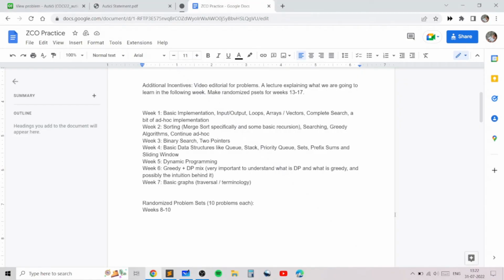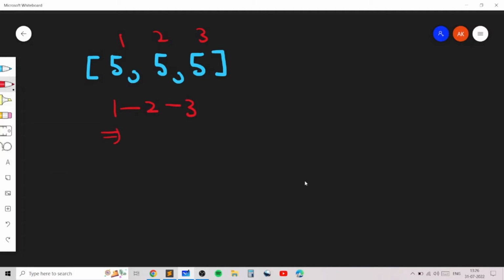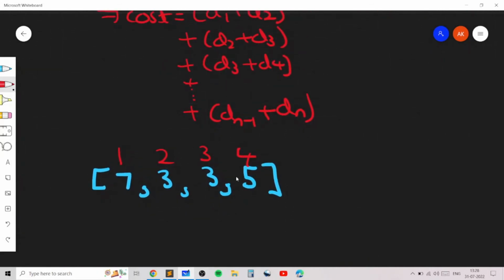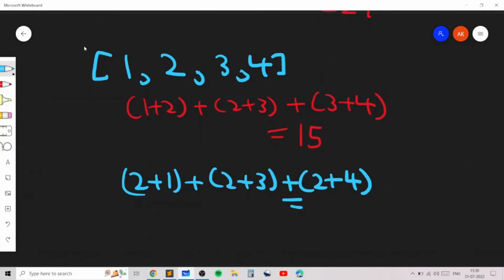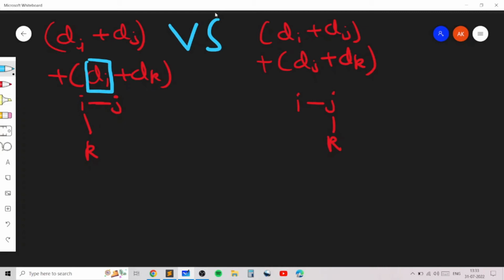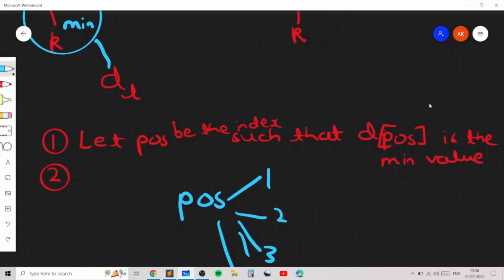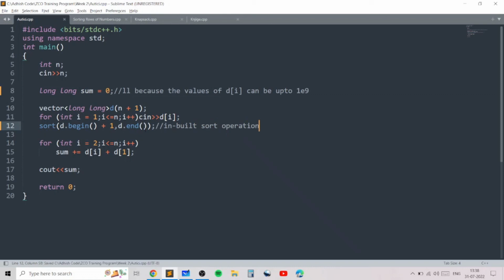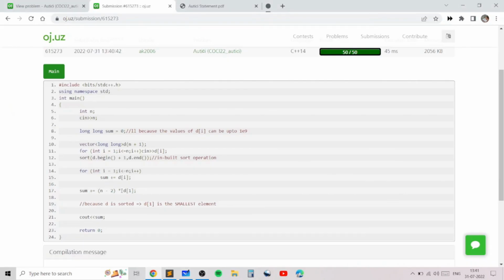AUTICI – Croatian Open Competition in Informatics January 2022 - Sorting; Greedy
ZCO 2023 Training Program: Introduction to greedy algorithms using sorting

Timestamps:
0:31 – Problem statement
1:31 – Examples
2:17 – Looking at first sub-task
3:40 – Sub-task 2
6:45 – Key idea for full solution (Greedy idea)
11:35 – O(1) solution (with error corrected in the end)
11:52 – C++ Code
13:53 – Error in the expression at 11:35

Please sign up for UFDS 2023 Mentoring Program to qualify for ZCO/ INOI/ IOI: